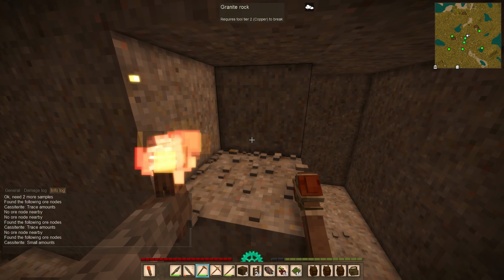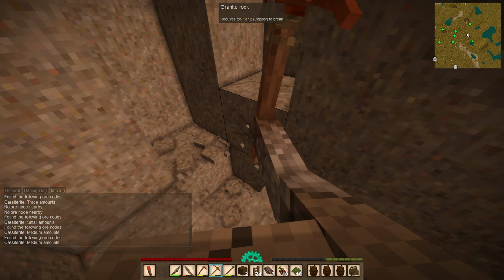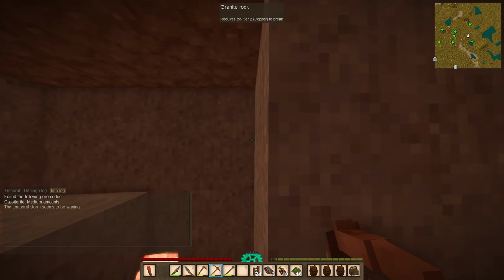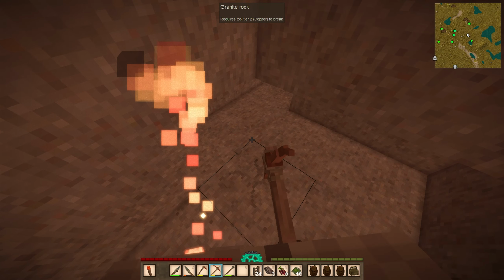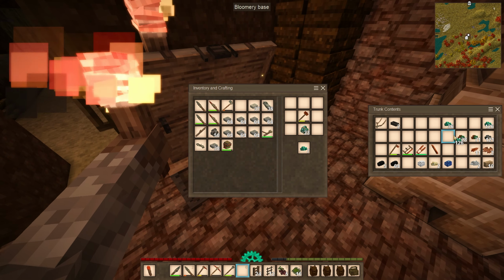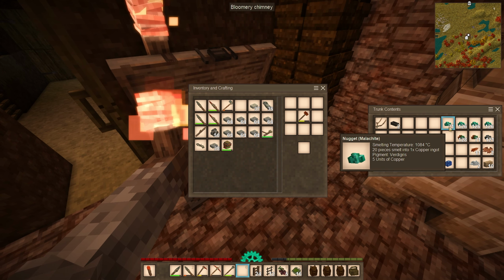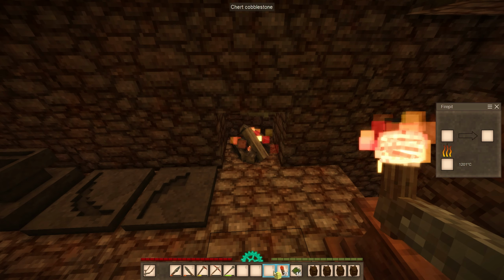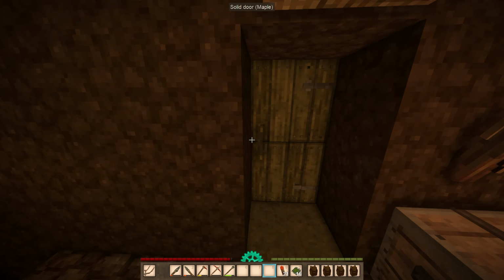Bronze Age Commence! | Vintage Story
The first Bronze Pour boys. now onto Iron 😎

00:00 Hello Survivors
01:35 Checking on Home
02:07 Ropes and Ladders
05:45 Trace Amounts
07:05 Small Amounts
07:40 Temporal Storm?
08:48 Medium Amounts of Glory
10:25 Temporal Storm Imminent
13:35 Deposit Two
17:20 Fat Copper Deposit
18:08 Back Home
20:30 LOL
20:50 First Bronze Pour
23:30 uWu Drift Me